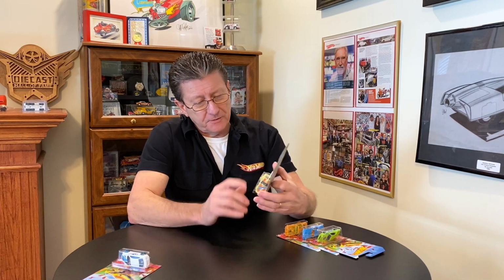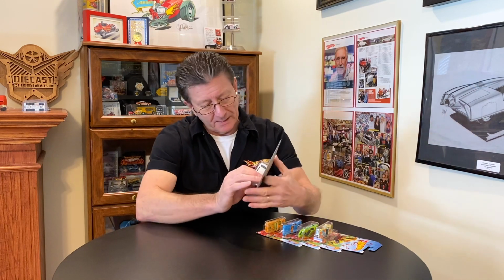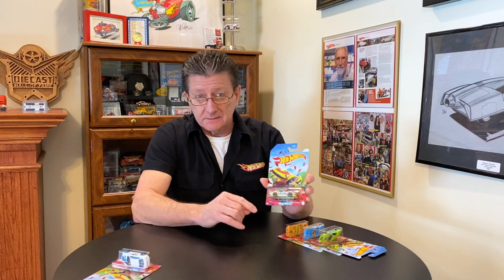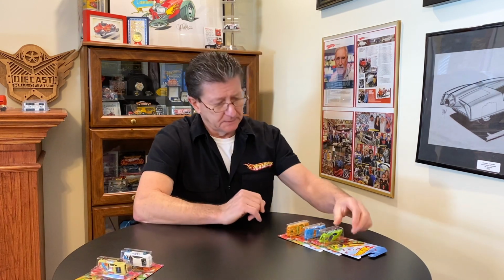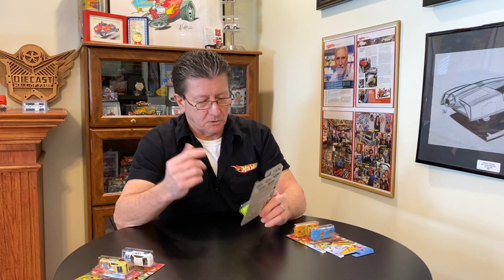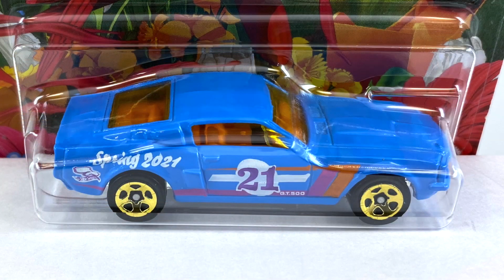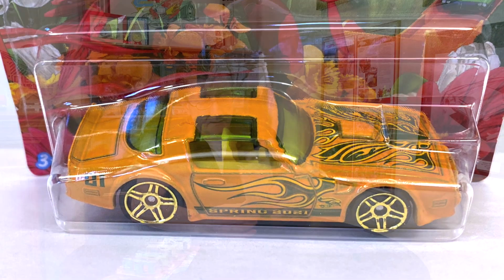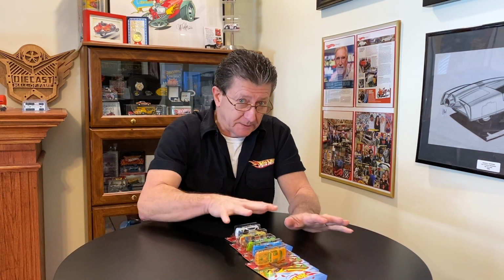Hot Wheels Spring Edition 2021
2021 Hot Wheels Spring Edition Cars, 2016 BMW M2, Nissan Fairlady Z, `70 Dodge Hemi Challenger, `67 Shelby GT500, `77 Pontiac Firebird T/A,